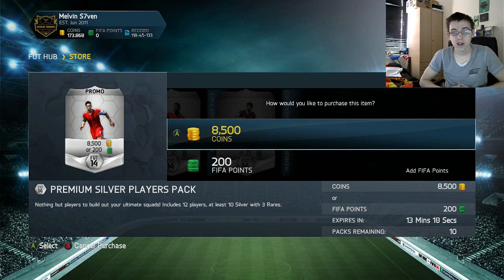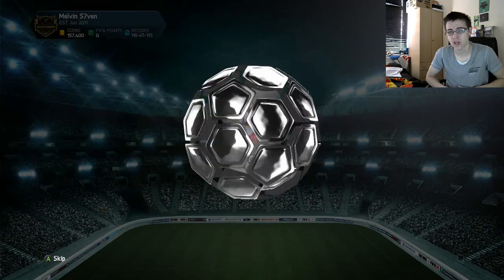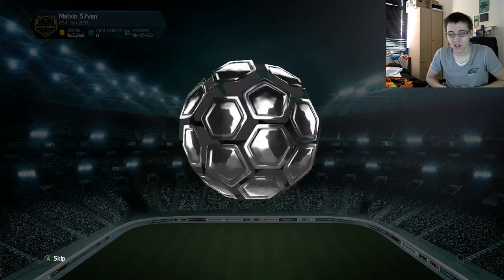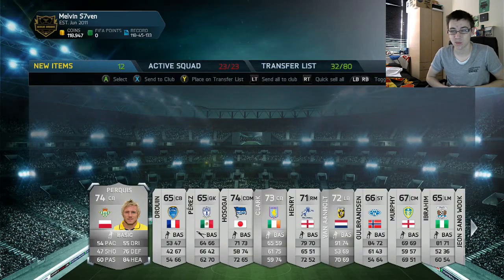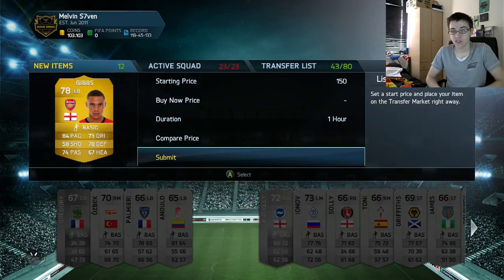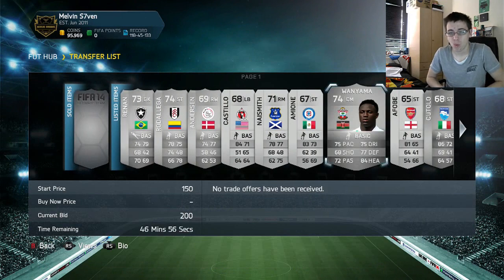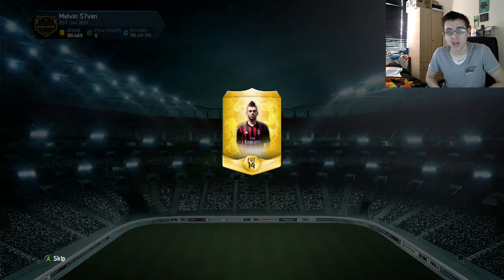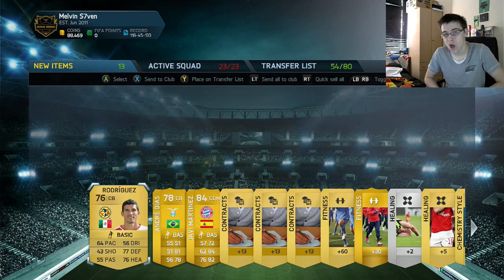Fifa 14 Ultimate Team Pack Opening Silver 8.5k Player Pack HIGHLIGHTS GOOD PULLS + A GOLD PLAYER?!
Enter these free giveaways for a chance to win some INSANE prizes